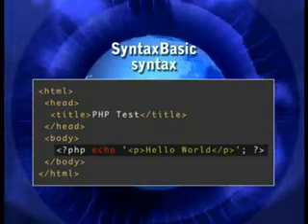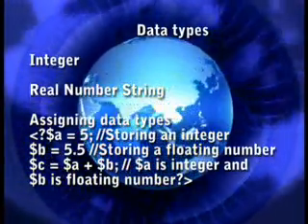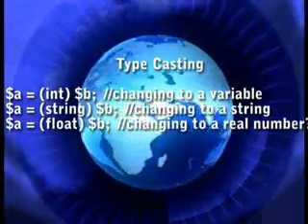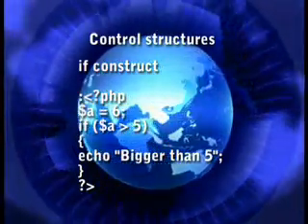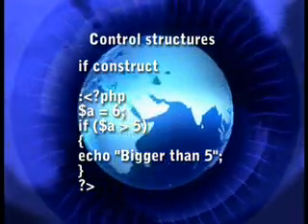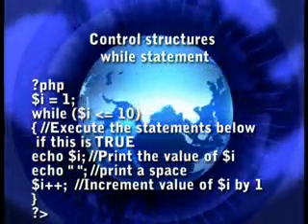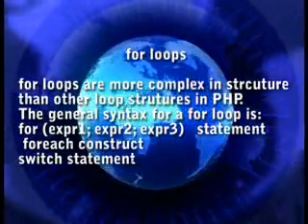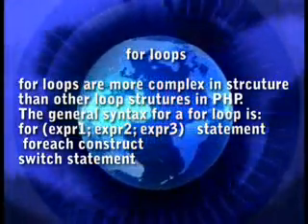RUBY VS PHP { PLDC ASSIGNMENT } - PART 3/6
RUBY VS PHP { PLDC ASSIGNMENT } - PART 4/6

PLDC ASSIGNMENT ( RUBY VS PHP ) 3rd Year 1st Semester

DIT/07/C1/0133 R.K.H.E. De Silva
DIT/06/C2/0307 -K.U.De Silva
DIT/07/C1/0030 M.A.R.C.P. Bandara
DIT/07/C1/0034 A.S.H. Fernando
DIT/07/C1/0117 D.Liyanapatabendi